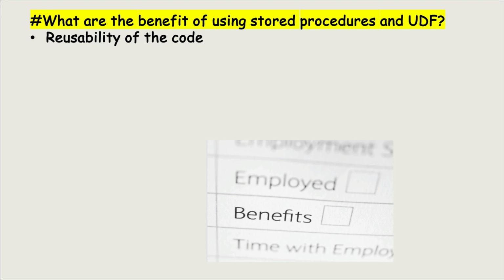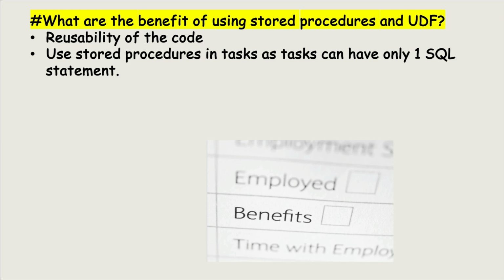Snowflake Interview Questions: UDF&Procedures(2/4)